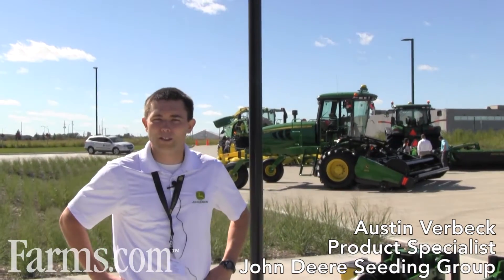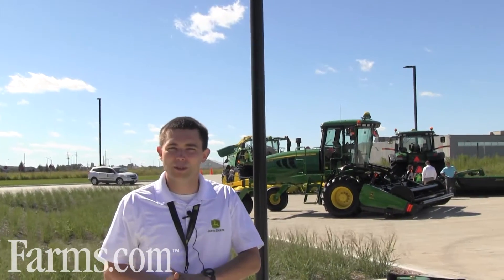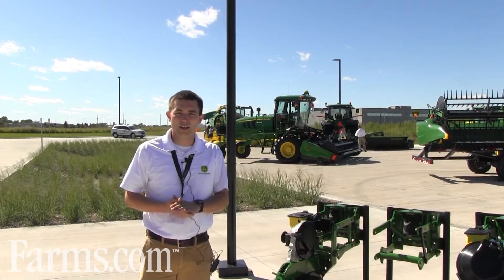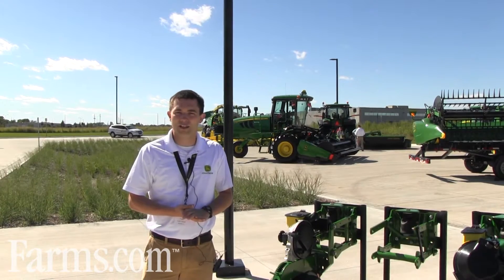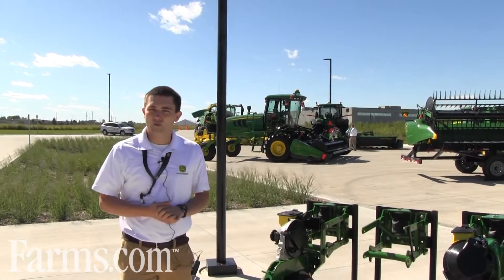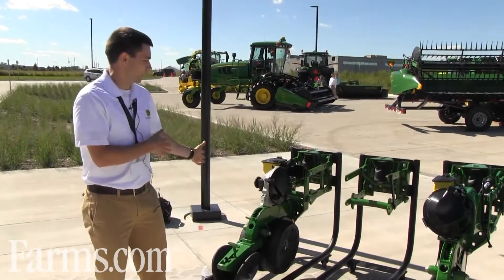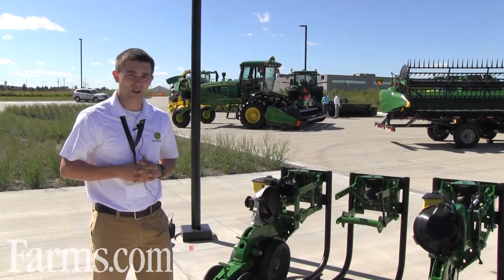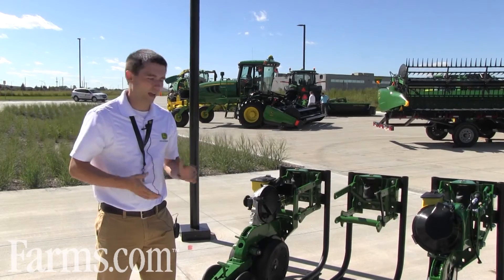John Deere Planter Upgrade ExactEmerge RetroFit Kit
Austin Verbeck from John Deere provides an overview on the ExactEmerge Retrofit Kit that can be used on late model John Deere Planters.